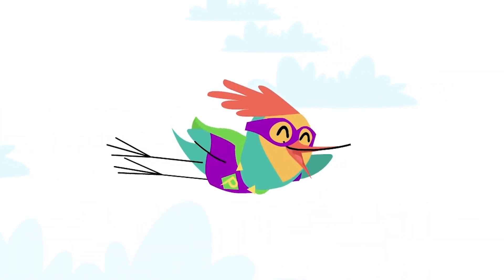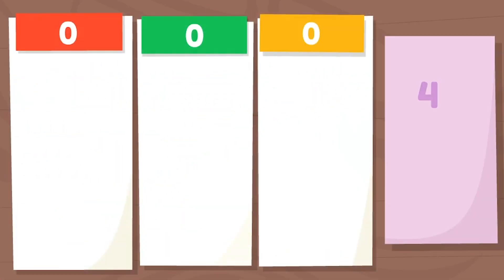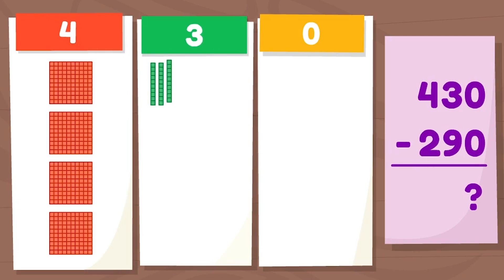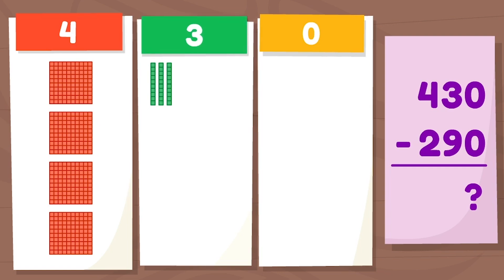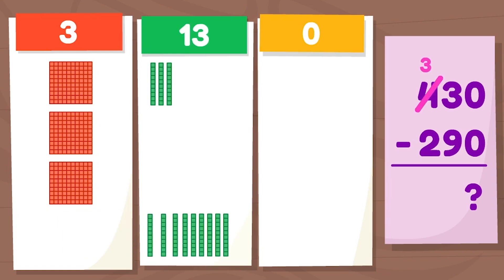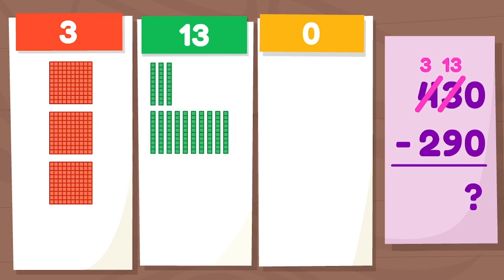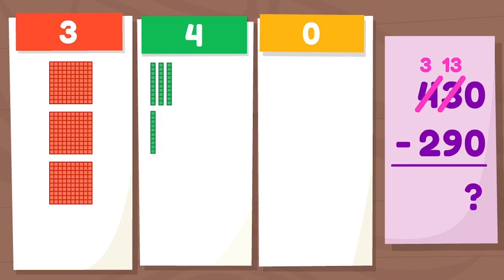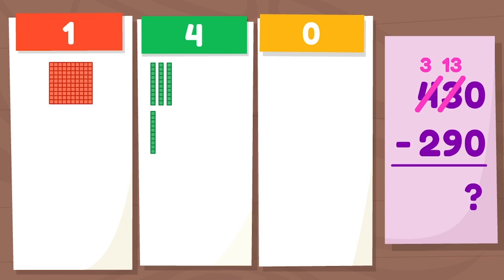Use Expanded Form to Subtract 3-Digit Numbers | Place Value for Kids | Khan Academy Kids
Learn how to subtract 3-digit numbers by writing the numbers in expanded form. Peck shows a visual example with base 10 blocks. Adding with expanded form allows kids to understand addition conceptually and improves mental math skills.

to learn more about Khan Academy Kids, a free educational app for preschool through 2nd grade.